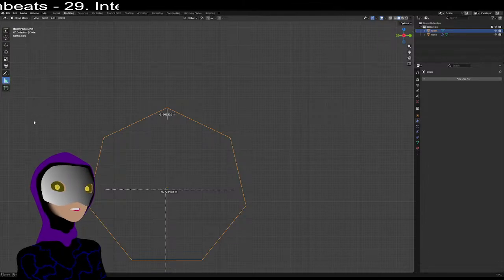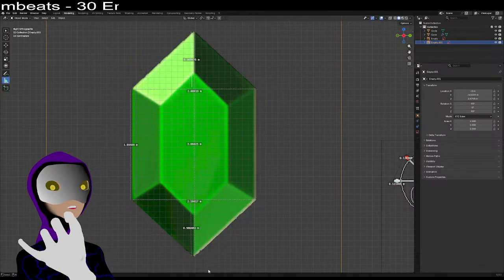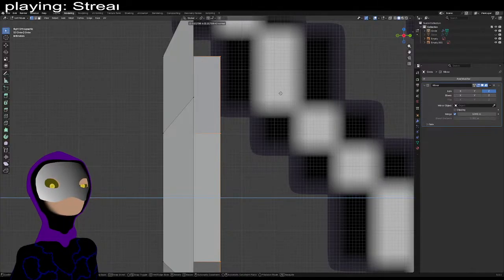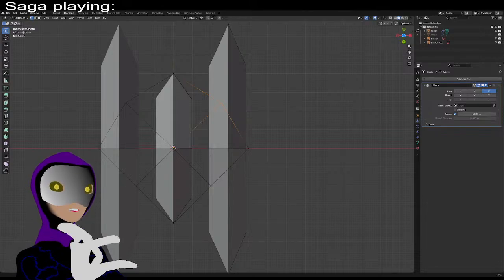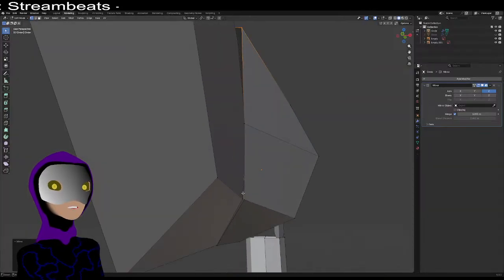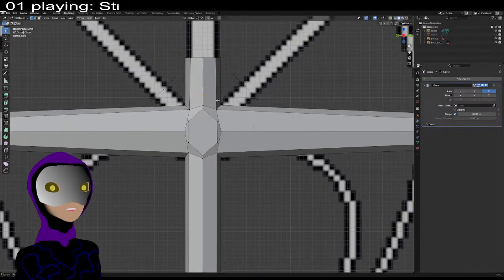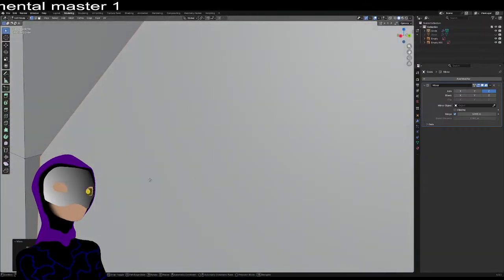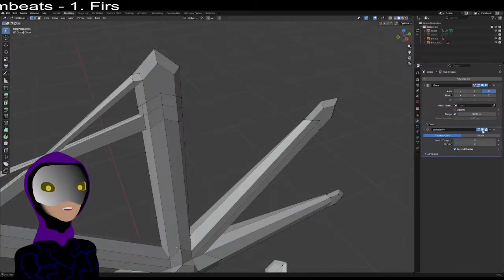Let's see what we can figure out tonight Vtuber